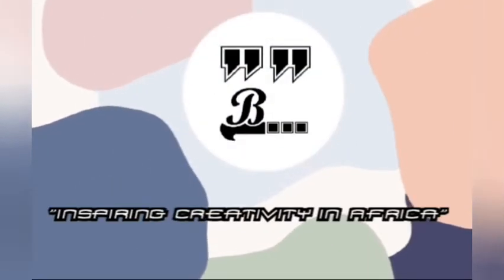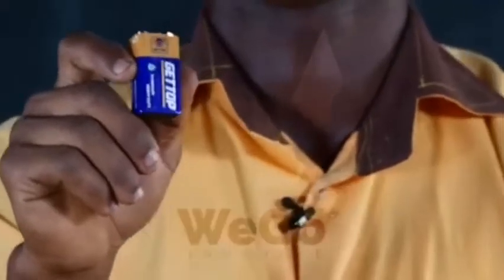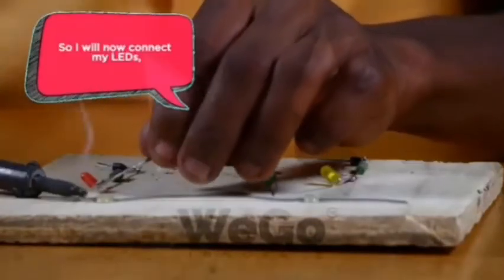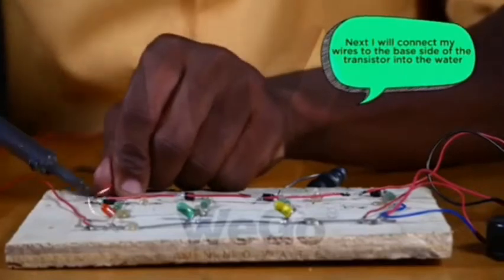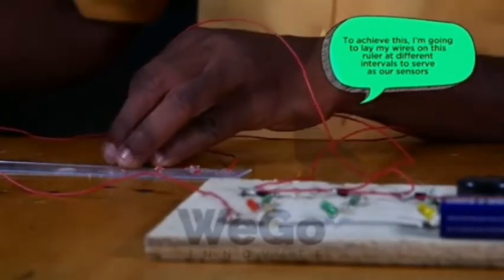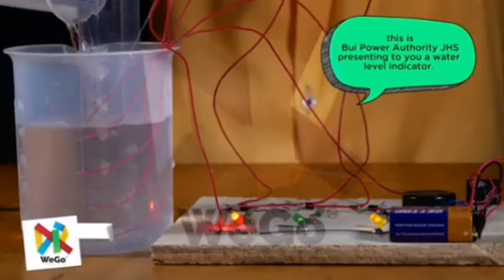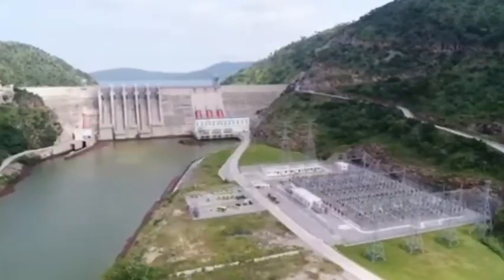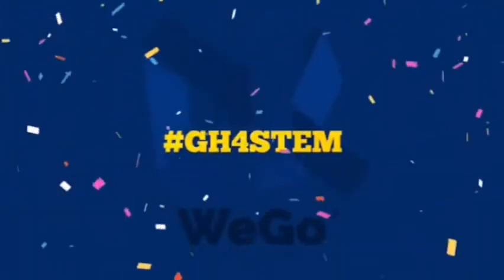Watch how DAVID made a WATER LEVEL INDICATOR from scratch#Gh4STEM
In this video, you will see a junior high school student, DAVID KWASI BALLEY from Bui Power Authority JHS in the Brong Ahafo Region of Ghana make a simple water level indicator from a simple circuit. He made this in the GH4STEM JUNEOUS CHALLENGE conducted by WEGOINOVATE.

THE CONTENTS IN THIS VIDEO IS PARTICULARLY MADE FOR EDUCATIONAL AND PROMOTIONAL PURPOSES OF THE WORKS OF THE WEGOINOVATE AND GH4STEM JUNEOS CHALLENGE.
THIS VIDEO IS ALSO MADE TO INSPIRE CREATIVITY IN GHANA AND EVEN ALL OF AFRICA AS A WHOLE.
THIS VIDEO IS ALSO MADE TO AID DIY ENTHUSIASTS.